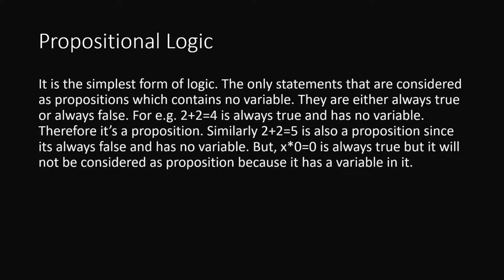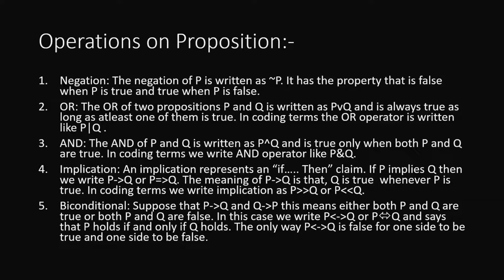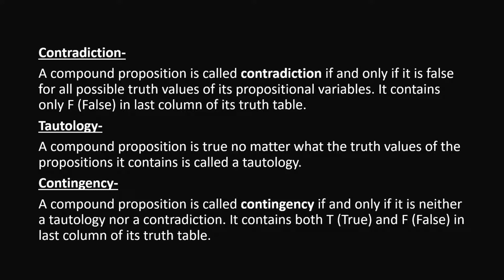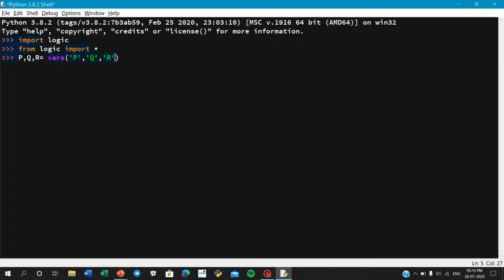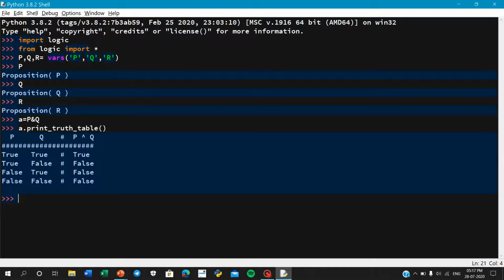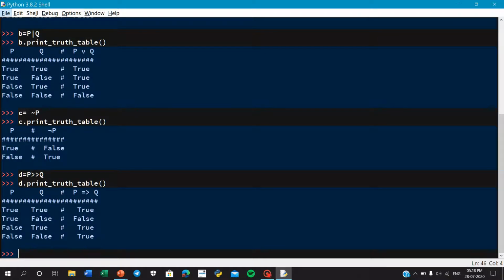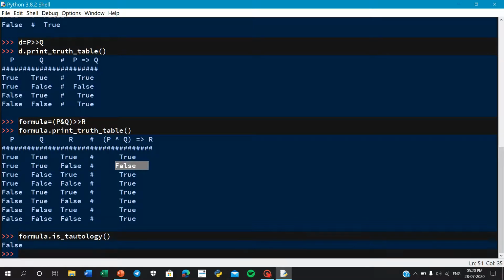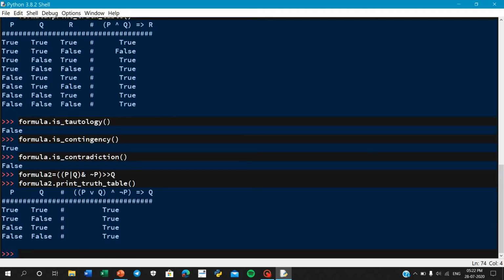Propositional Logic and various concepts using PYTHON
In this video we are going to talk about propositional logic and various related concepts using PYTHON language.

Jai Hind!!